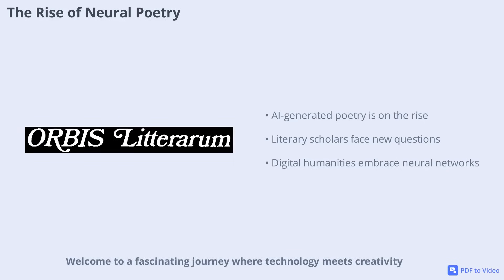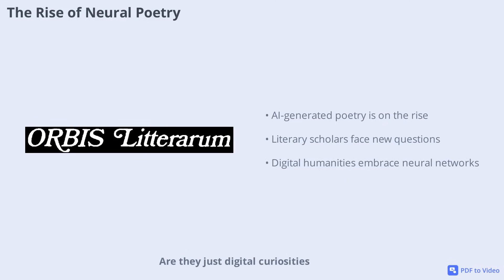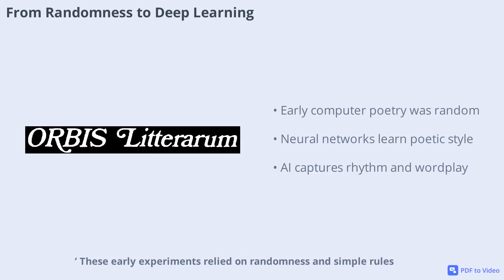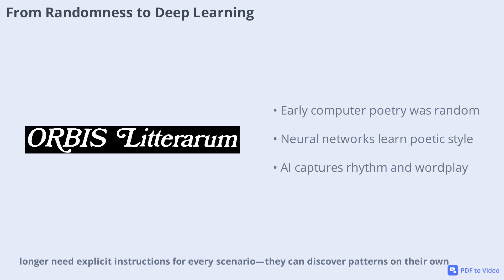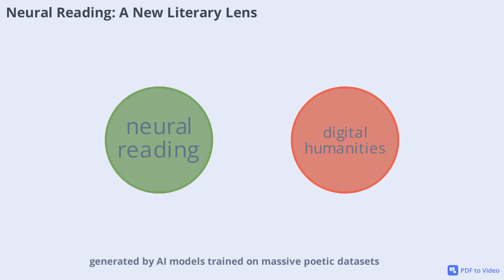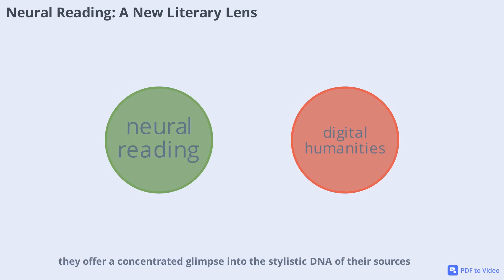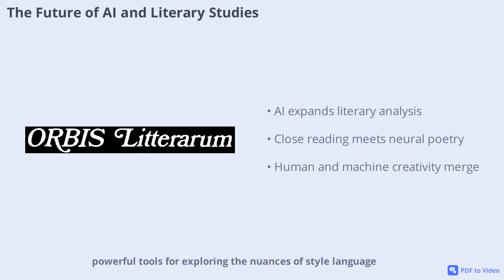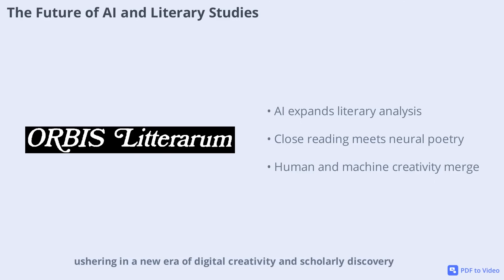Neural reading. Insights from the analysis of poetry generated by artificial neural networks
Orekhov B, Fischer F. Neural reading. Orbis Litter. 2020; 75: 230–246.

@article{orekhov_2020,
author = {Orekhov, Boris and Fischer, Frank},
title = {Neural reading},
journal = {Orbis Litterarum},
volume = {75},
number = {5},
pages = {230-246},
keywords = {digital humanities, distant reading, literature, neural networks, poetry},
doi = {10.1111/oli.12274},
abstract = {Abstract The creation of poems via neural networks is relatively easy nowadays and the internet is replete with corresponding examples. However, it largely lacks interpretive concepts. What should be done with the results generated in this way? How can we draw scientific conclusions from them? This is all the more difficult to answer as it still remains unclear where to position deep-learning approaches in the canon of digital-humanities methods. But it is clear that humanities scholars must reckon with machines being responsible for, or at least involved in, the creation of their objects of study. After a historical introduction to automated poetry generation, we try to conceptualize neural-net poetry and argue that its interpretation, i.e. the close reading of texts generated that way, based on large source corpora, can be an insightful addition to the toolbox of computational literary studies, an approach in development that we suggest calling “neural reading.” Our main argument is that artificial neural networks are able to reproduce parts of the stylistic features of a training sample, in our case poetic corpora, acting as a kind of digital echo chamber of literary history. These features are mainly observed in smaller language units, at the level of morphology, vocabulary, syntax, and prosody. Our findings open new directions for the study of style in larger corpora. We will illustrate this with three Russian corpora (a selection of translated hexameters from the eighteenth to the twentieth century and the poetry of Natalia Azarova and Vladimir Vysotsky) and one German corpus (collected poems of Friedrich Hölderlin).},
year = {2020}